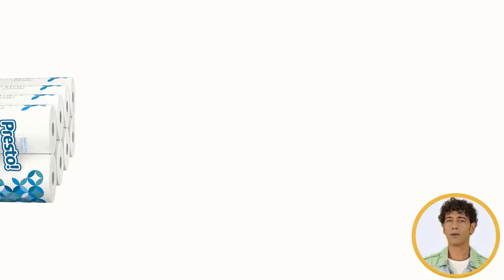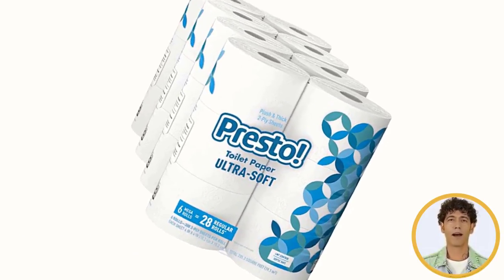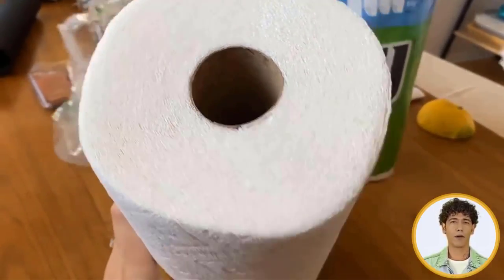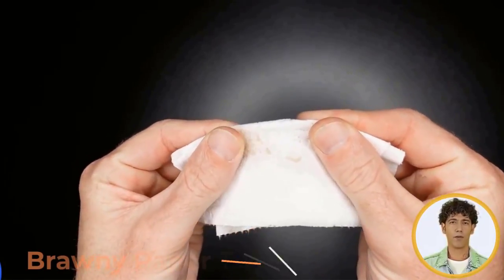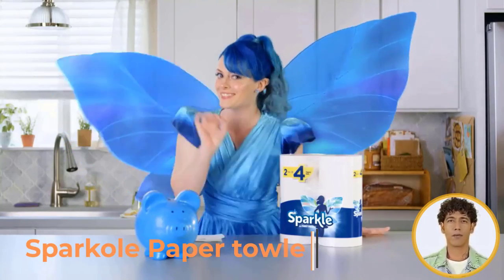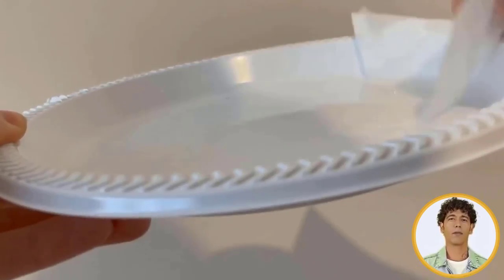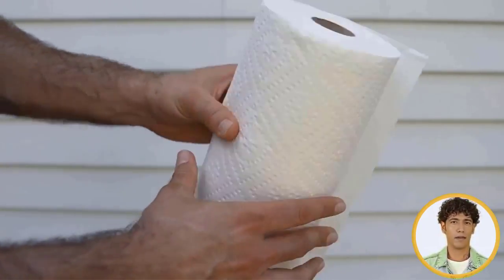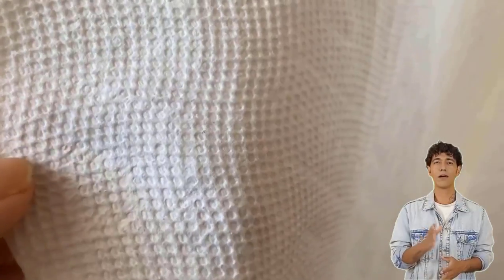Best Equipment reviews - paper towels and holder reviews | Best paper towel holder under cabinet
~ Product Link ~

 1. Best paper towels -
2. Quick Size Paper Towels -
3. Sparkle Paper Towels -
4. Double Rolls Paper Towels -
5. Best Paper Towels And Holder -